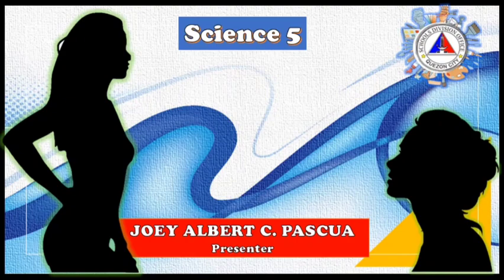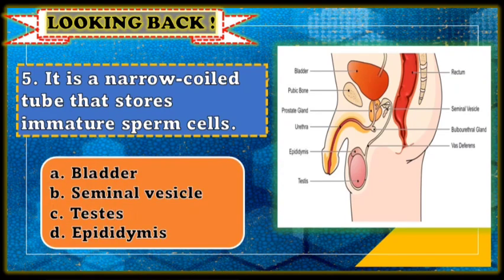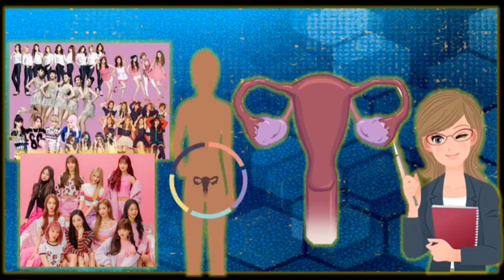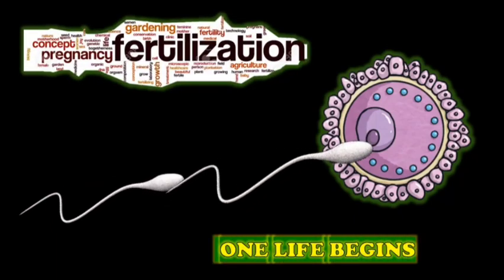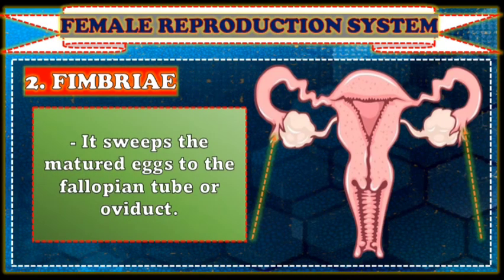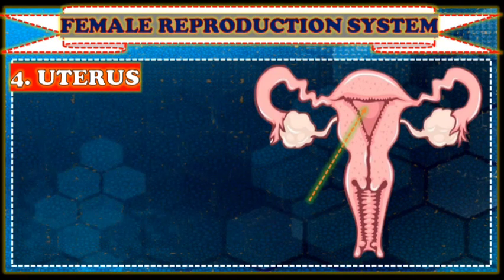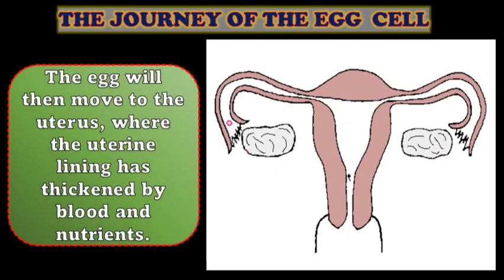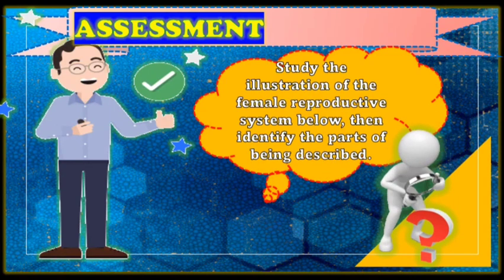Science 5: FEMALE REPRODUCTIVE SYSTEM